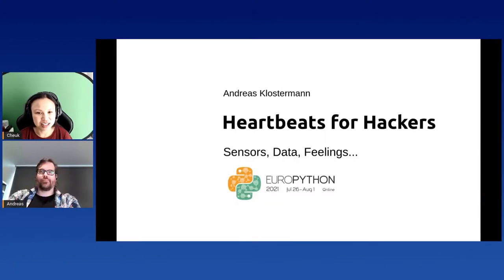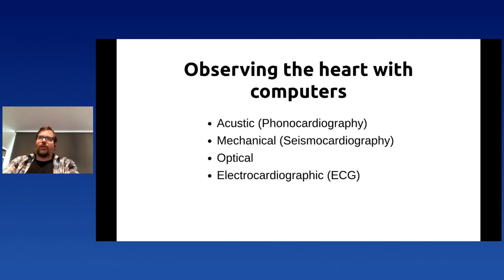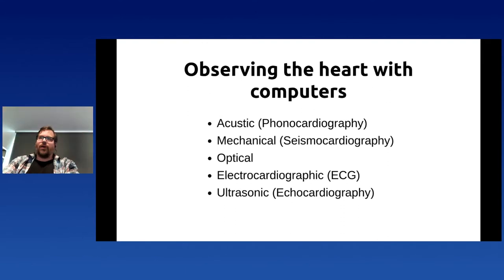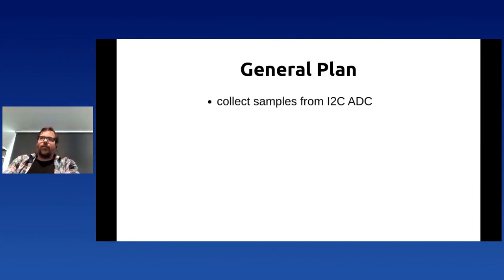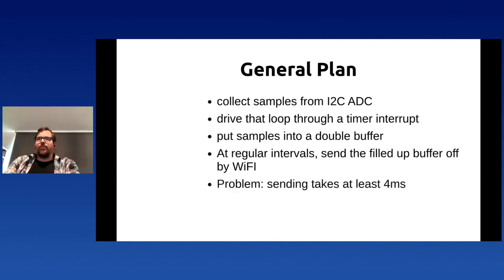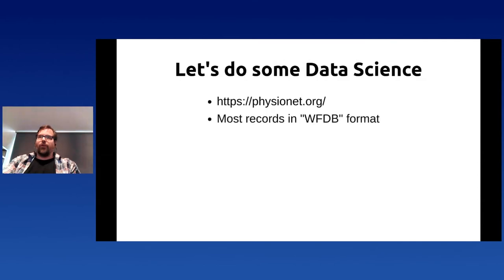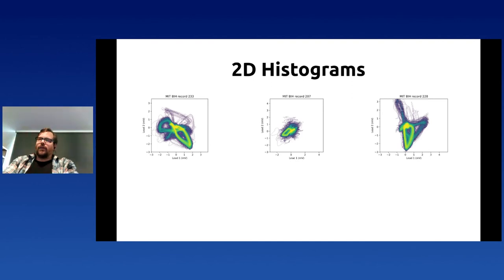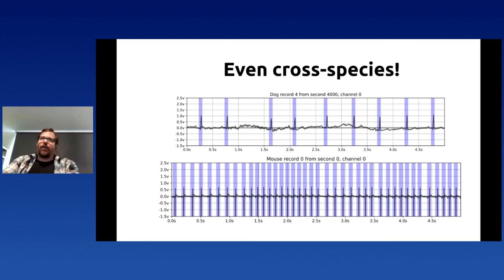Andreas Klostermann - Heartbeats for Hackers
Heartbeats for Hackers
[EuroPython 2021 - Talk - 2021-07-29 - Brian]
[Online]

By Andreas Klostermann

Pulse sensors have found their way into a surprising number of devices, and they are useful in many kinds of contexts, most of all in medical ones.
This talk will cover mostly "electrocardiography", the electrical way to listen to your heart. I will cover briefly how the heart works, how ECG sensors work and how to build a simple ECG with an Arduino or similar microcontrollers.
Then I will show you a bit about how to analyze such data and do some machine learning.